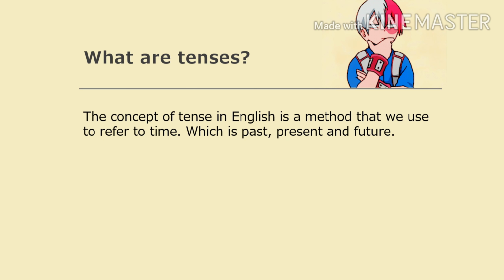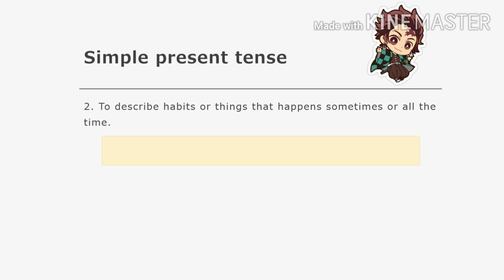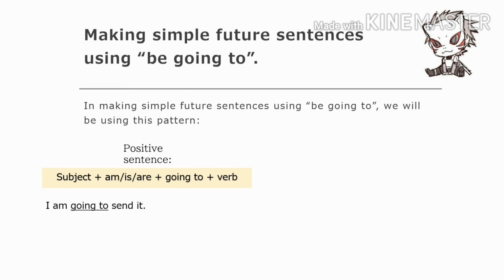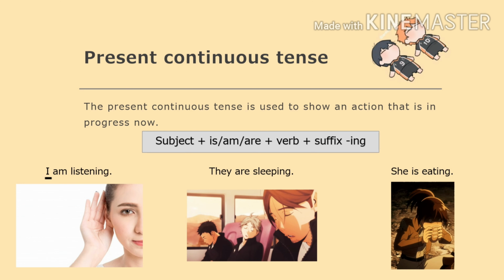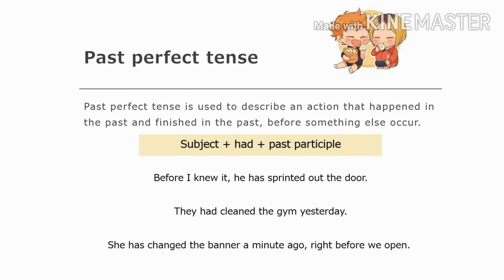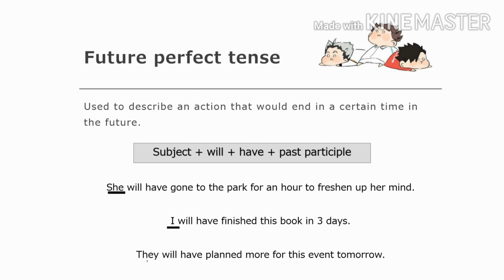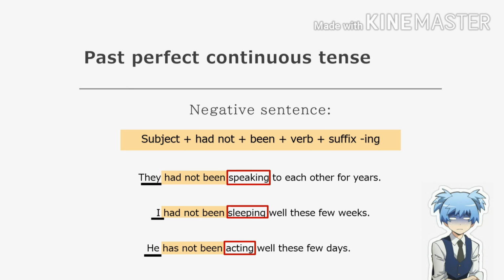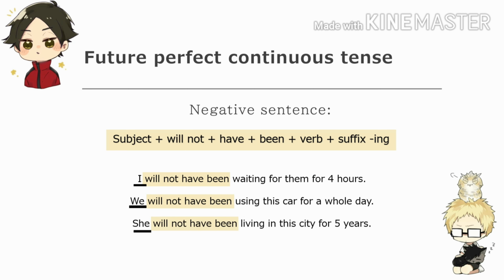Tenses (ESL _ Keren 9A)